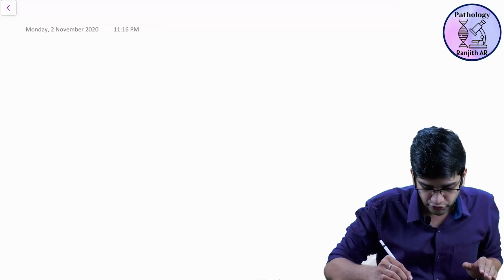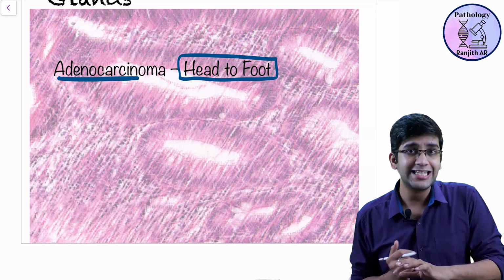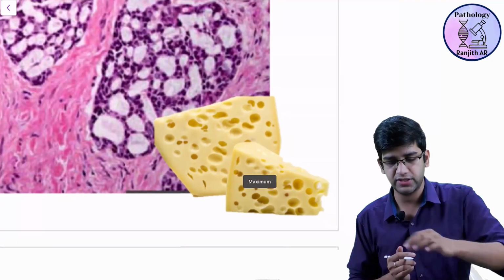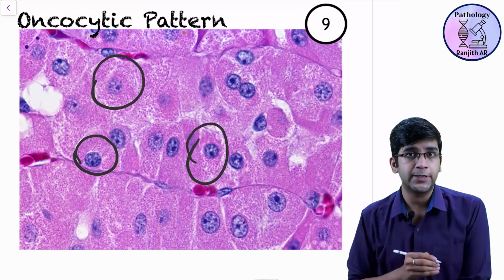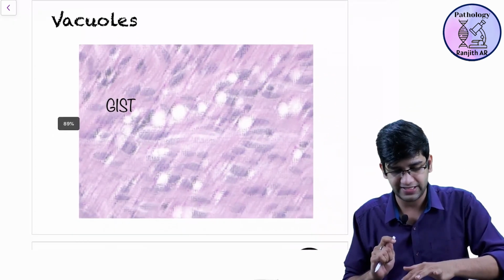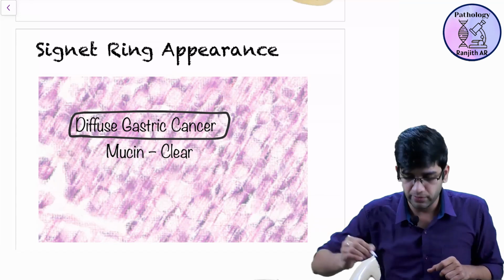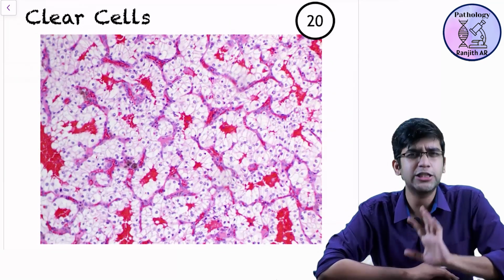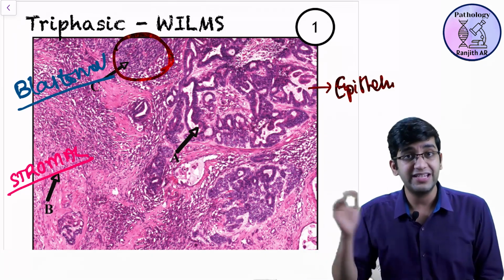Patterns in Neoplasia - A must for watch for all Medical Graduates